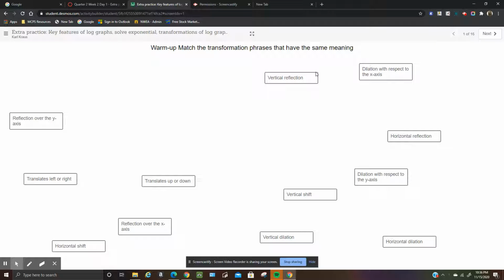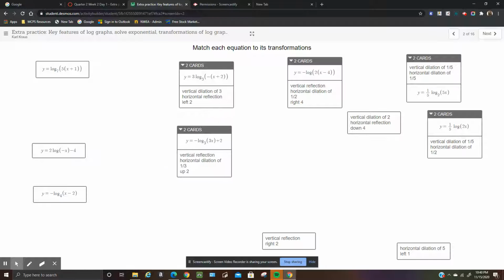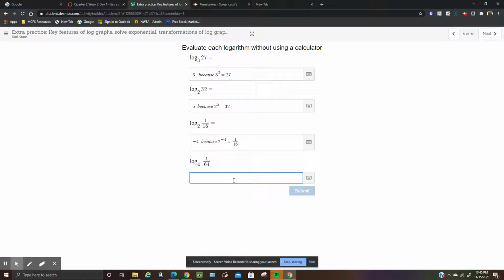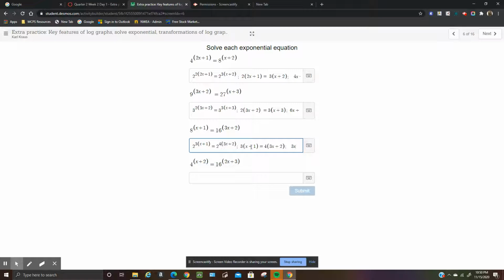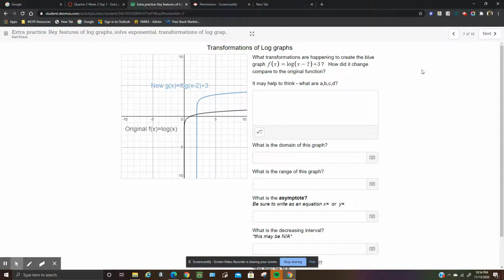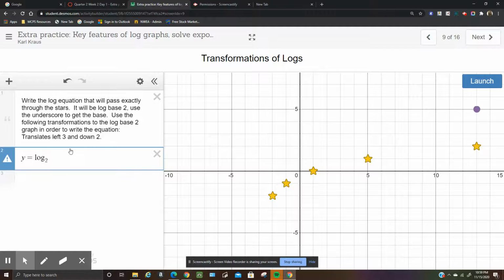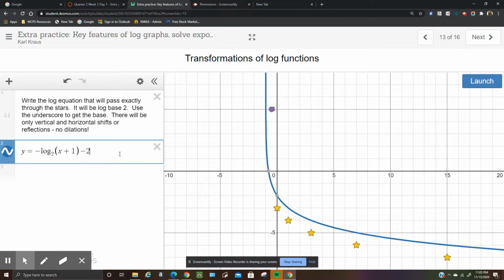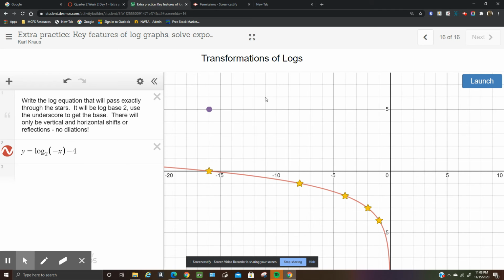Extra Practice Transformation of Logs: Nov 15, 2020 11:08 PM